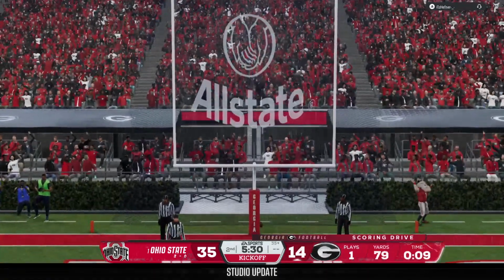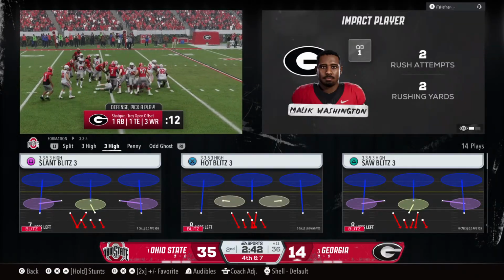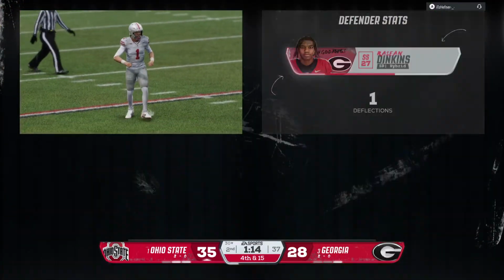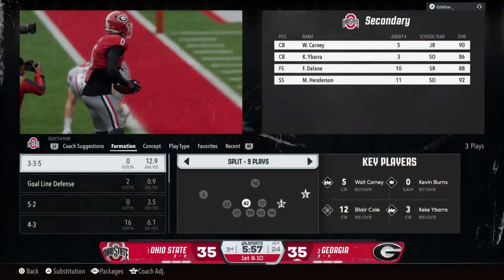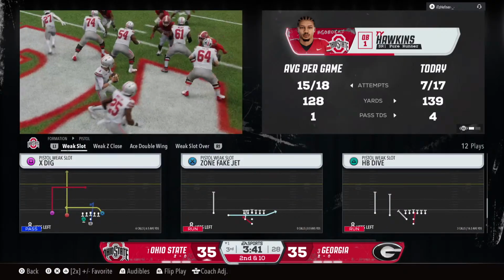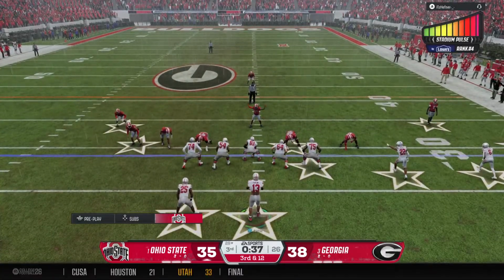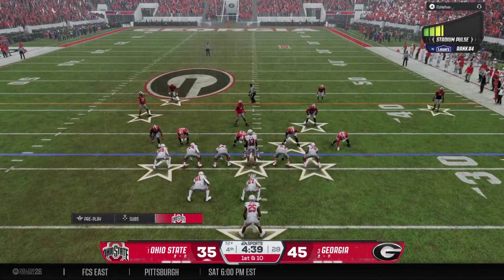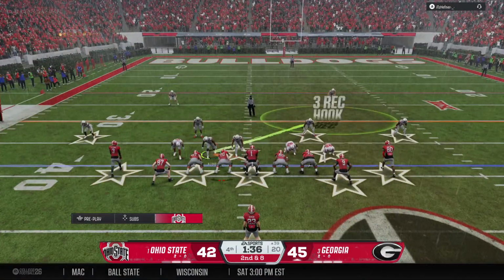UFF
CFB 26